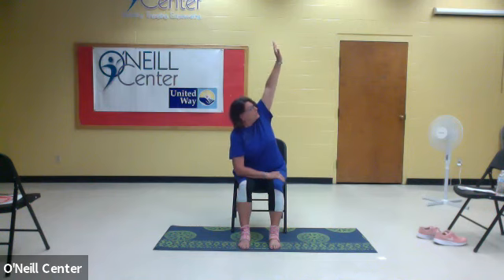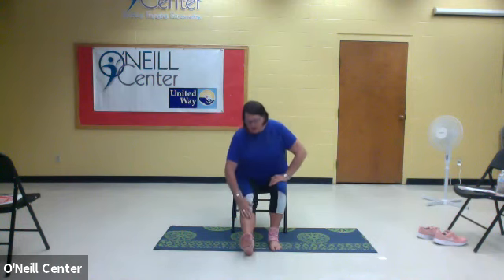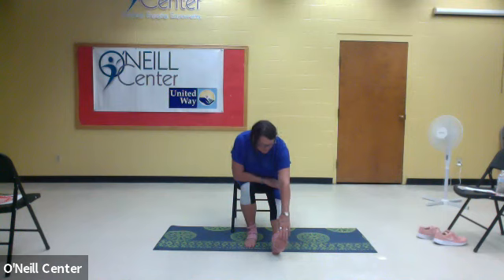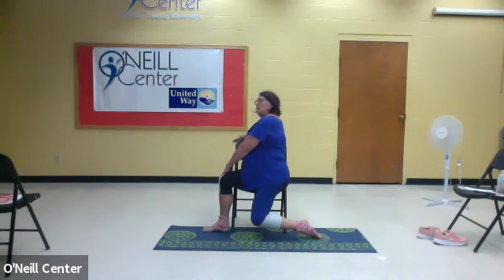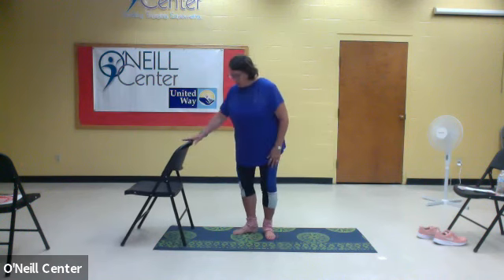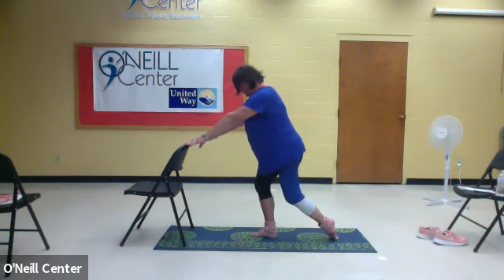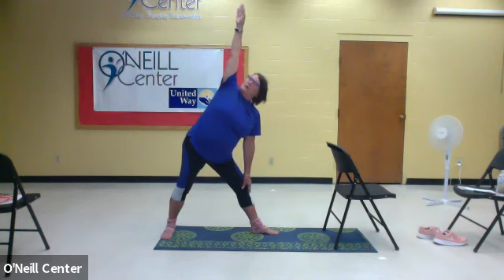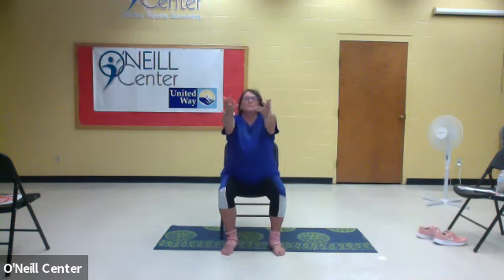O'Neill Center-Virtual Programming-Exercise with Nancy-Gentle Yoga